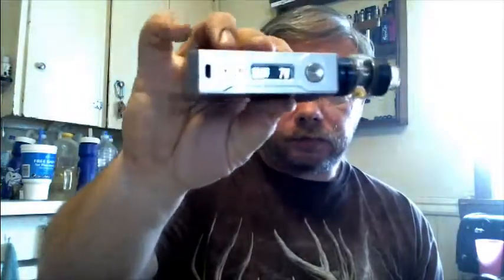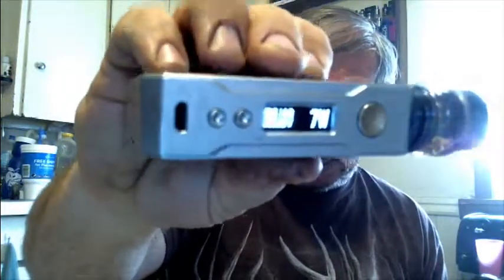WISMEC LUXOTIC NC THOUGHTS